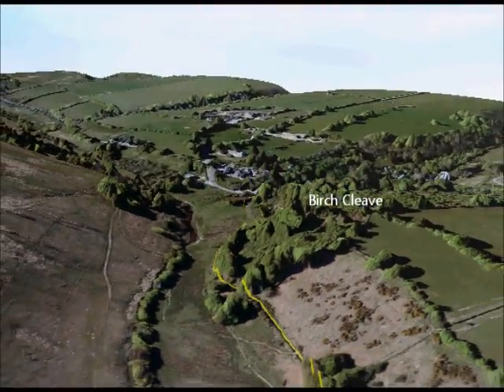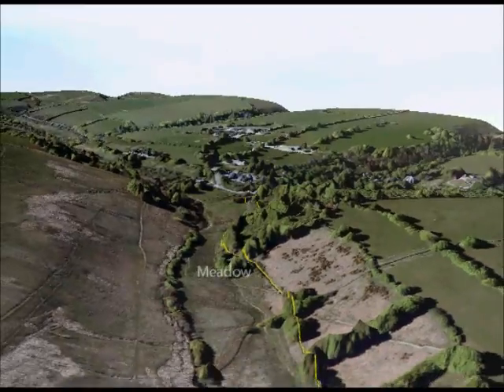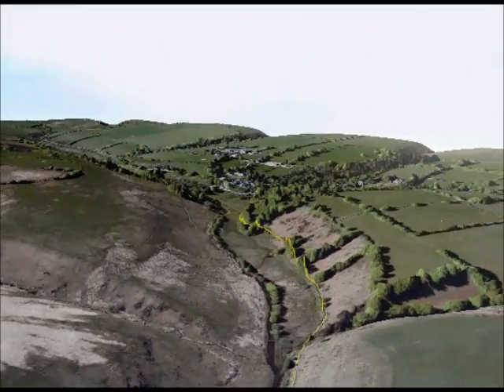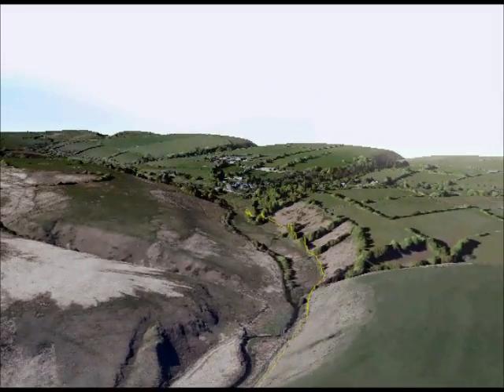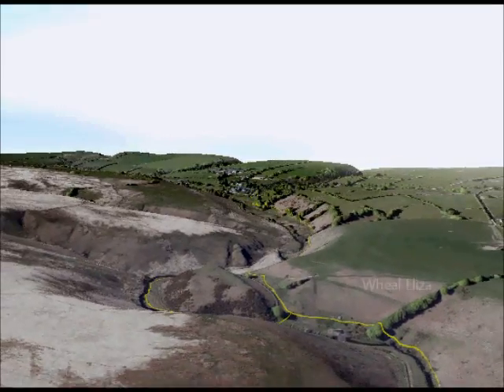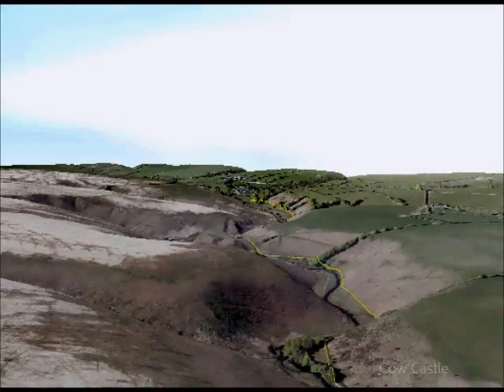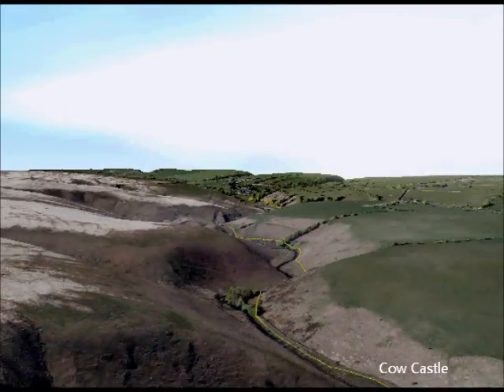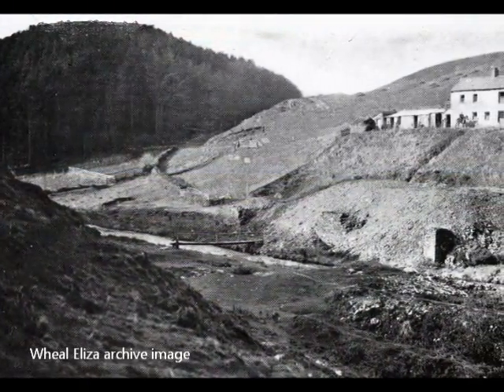Simonsbath 3D FlyThrough